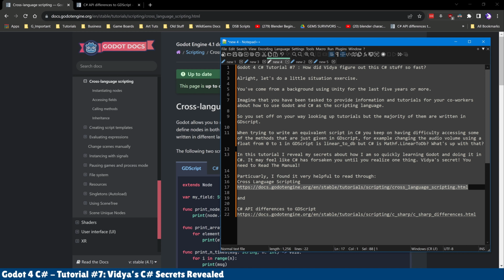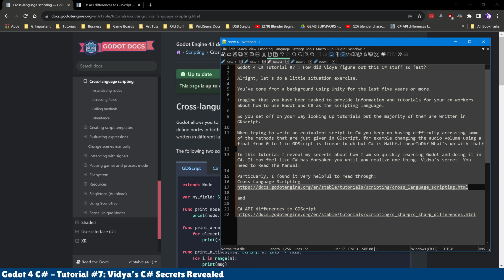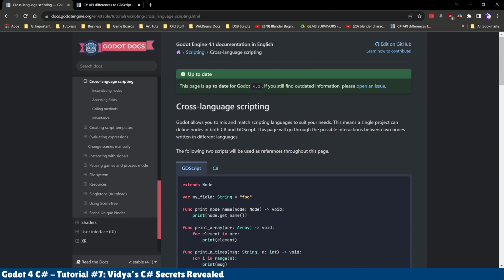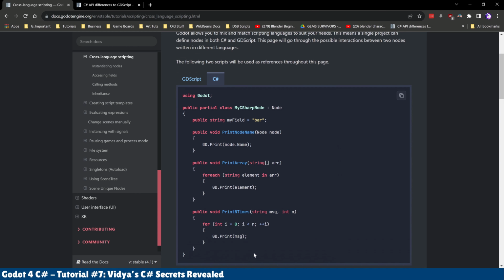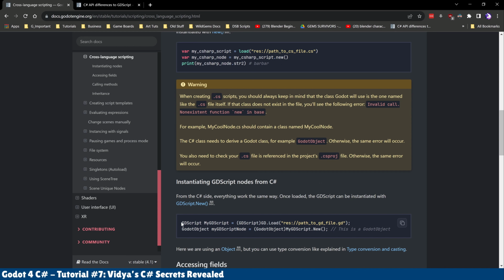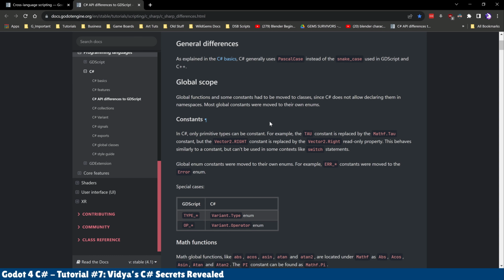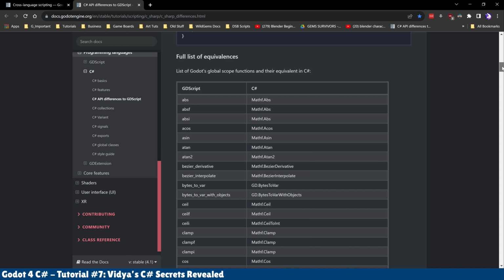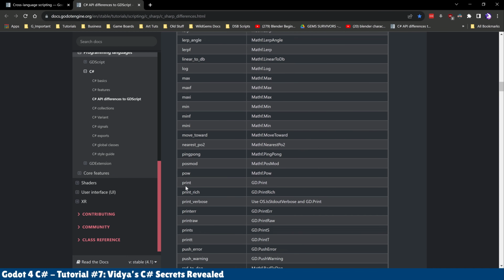Godot 4 C# Tutorial #7 : How did Vidya figure out Godot C# stuff so fast?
Alright, let's do a little situation exercise. You've come from a background using Unity for the last five years or more. Imagine that you have been tasked to provide information and tutorials for your co-workers about how to use Godot and C# as the scripting language. So, you set off on your way looking up tutorials but the majority of them are written in GDscript. When trying to write an equivalent script in C# you keep on having difficulty accessing some of the methods that are just given in GDscript, for example changing the audio volume using a float from 0 to 1 in GDScript is linear_to_db but C# is Mathf.LinearToDb? What's up with that?

In this tutorial I reveal my secrets about how I am so quickly learning Godot and doing it in C#. It may feel like C# has forsaken you until you realize one thing. Vidya's secret! You need to Read The Manual!

Particularly, I found it very helpful to read through the following documents:
Cross Language Scripting

00:00 - Introduction
00:55 - Vidya's Secret - Read the Manual!
02:55 - C# API Differences to GDScript
03:33 - GDScript C# equivalents
05:33 - Outro